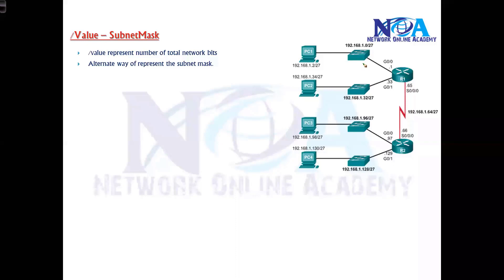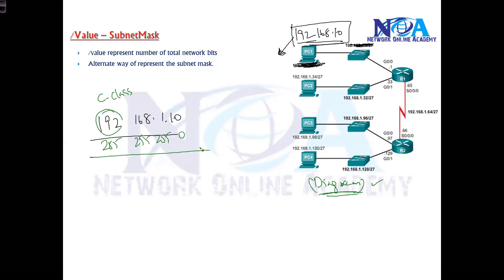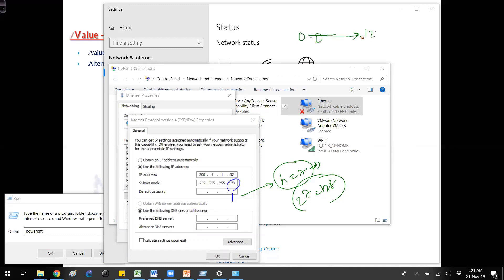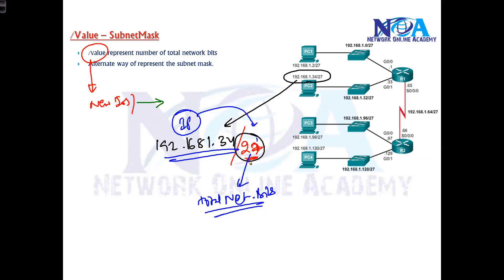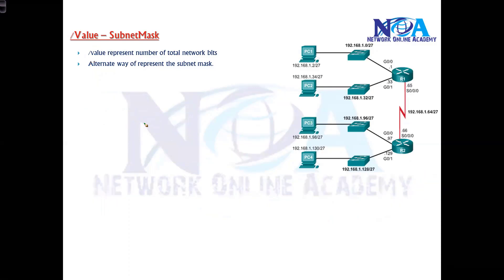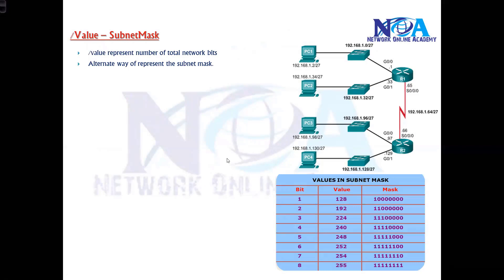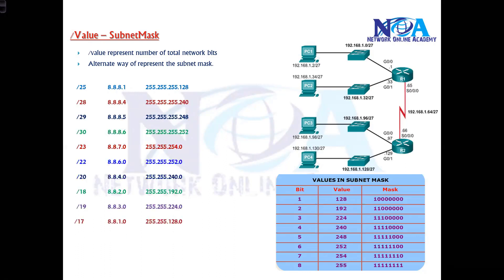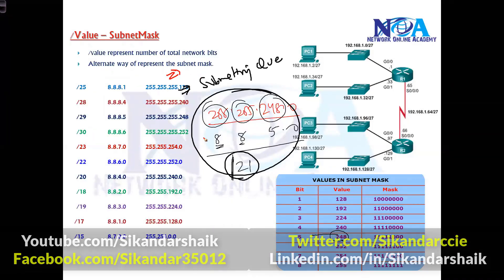012 Slash Notation Value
In this video, we dive deep into Slash Notation Value, an essential concept in networking, explained by Sikandar Shaik. Slash notation (CIDR notation) is crucial for subnetting, IP addressing, and efficient network management. Sikandar Shaik simplifies this topic with clear examples and practical insights to enhance your networking skills.

🔹 Topics Covered:
✅ Understanding Slash Notation (/8, /16, /24, etc.)
✅ How subnet masks correspond to slash notation